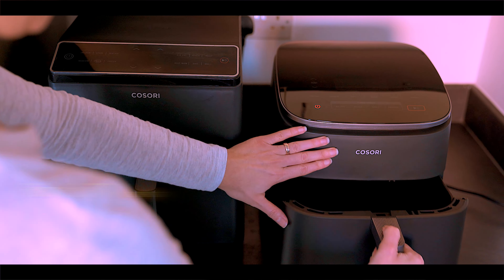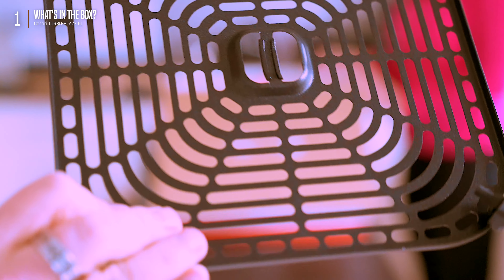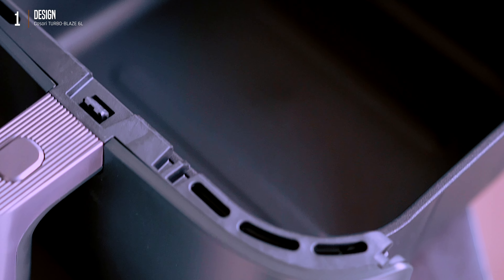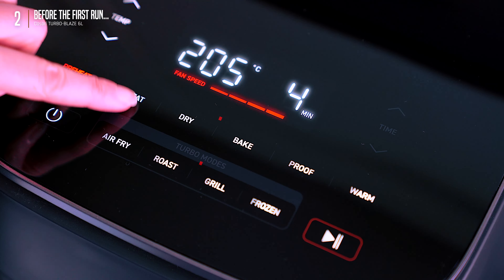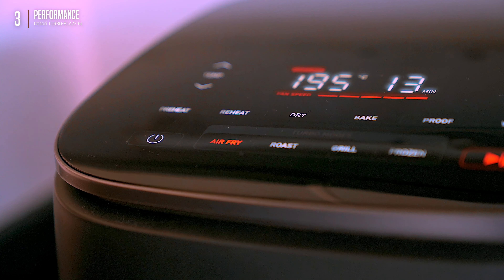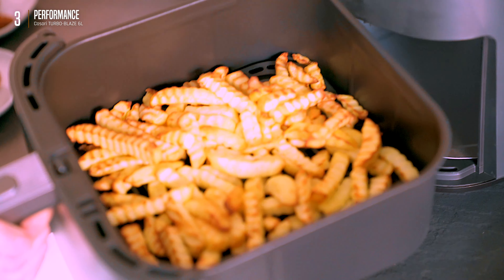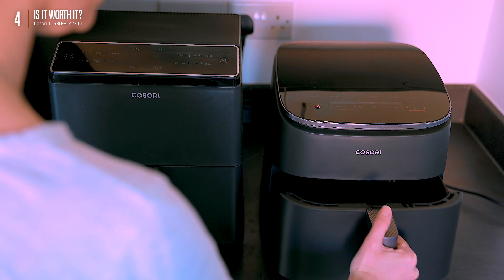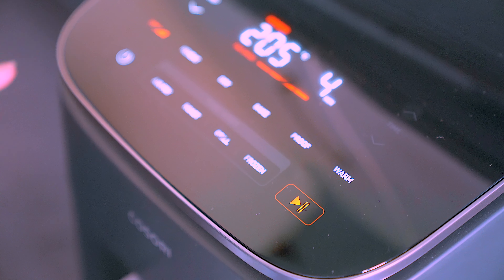COSORI TurboBlaze 6.0L Air Fryer Review: Crispy Perfection on a Budget!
The Verdict: Is the Cosori TurboBlaze Air Fryer Worth It?

Want an air fryer that's fast, easy to use, and delivers crispy results?   We put the Cosori TurboBlaze to the test to see if it lives up to its claims.

In this video:
0:44 - Unboxing & First Impressions
1:49 - Design, Features & Cleaning
3:33 - Cooking Performance Test
5:25 - Turbo Modes: Do They REALLY Work?
6:15 - Is it worth the price? The Verdict!

We put a lot of effort into making these videos informative, visually appealing, and hopefully valuable for you.

We also have curated lists of tech products on our Amazon Store. If you happen to purchase something through our links, a small portion goes towards supporting the channel and allowing us to invest in even better equipment for future reviews:

Love,
Adam & Mária